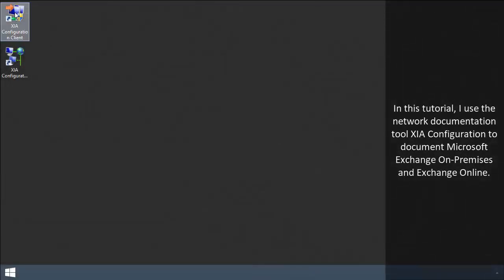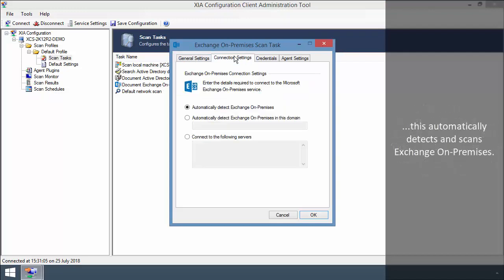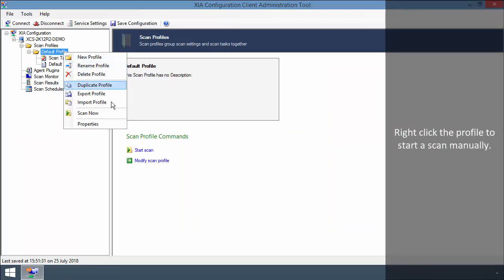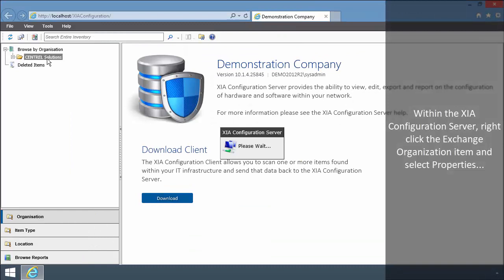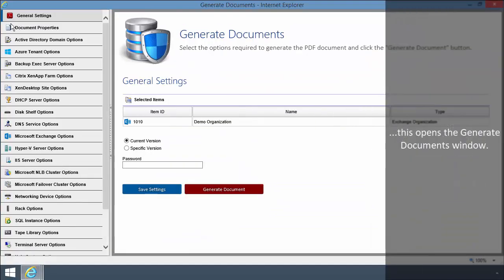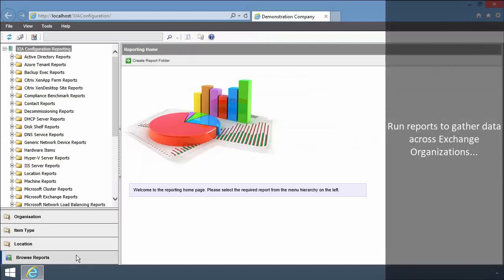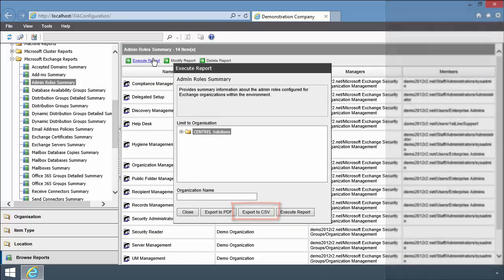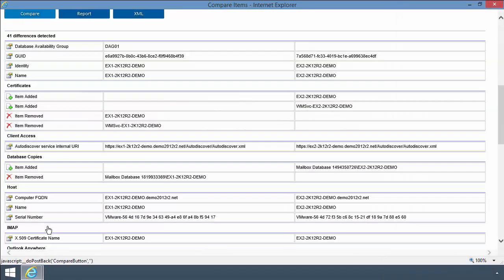Exchange Reporting Tool - Software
In this tutorial, I use the Exchange reporting tool XIA Configuration to document Microsoft Exchange On-Premises and Exchange Online.